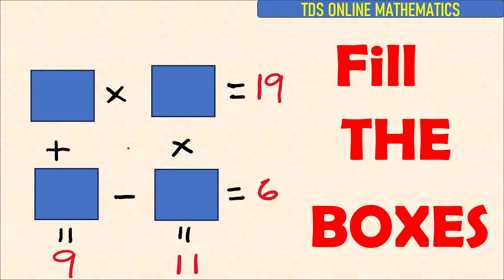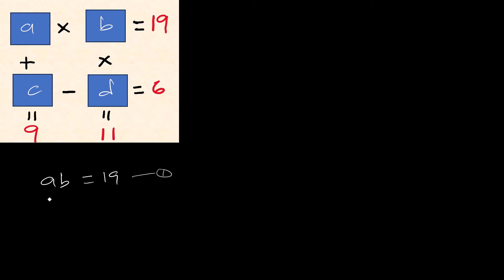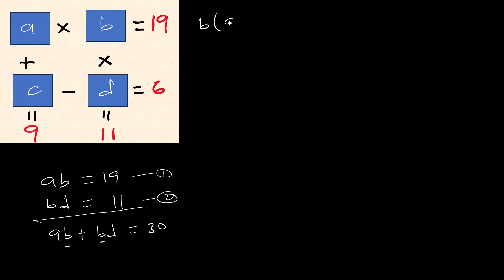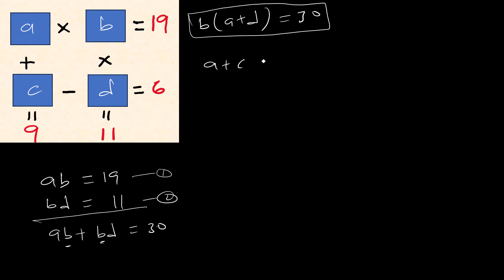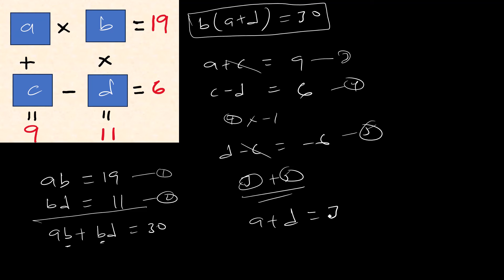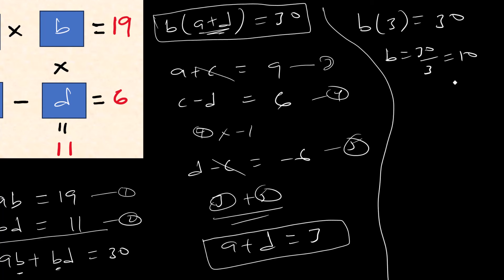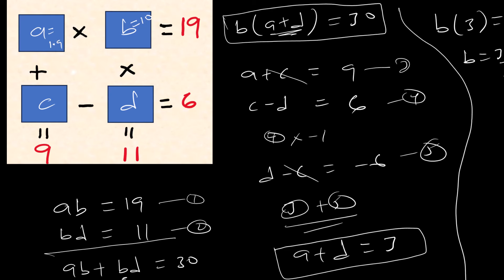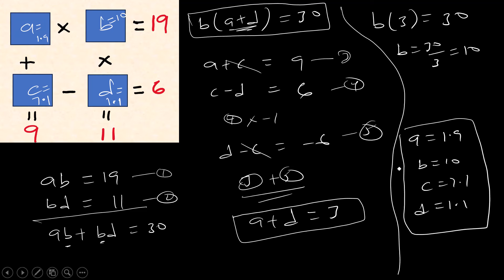Can You Solve this Logic Puzzle? | Fill in The Boxes